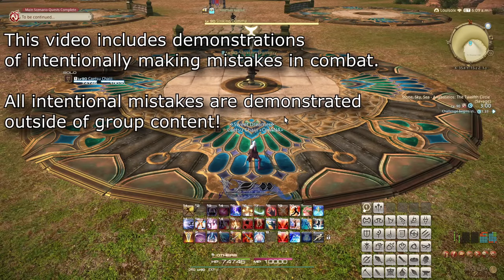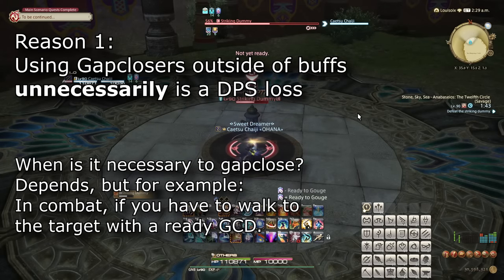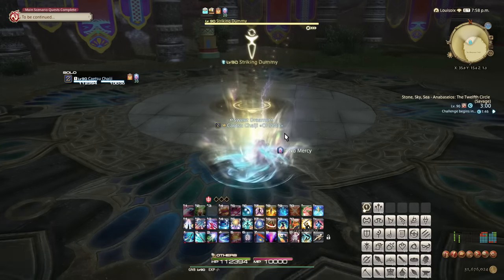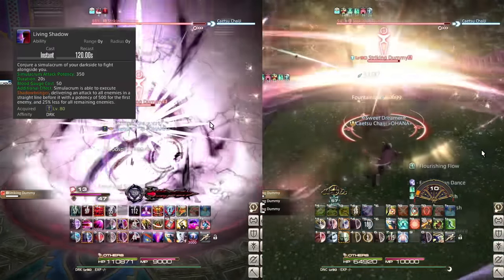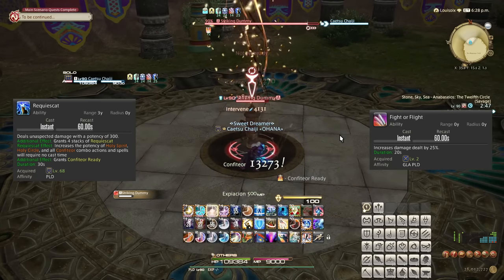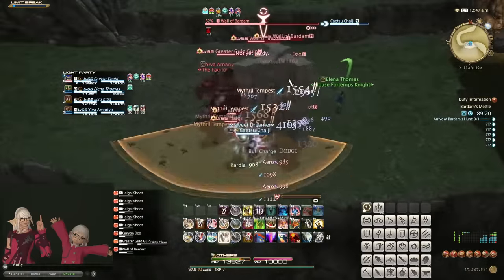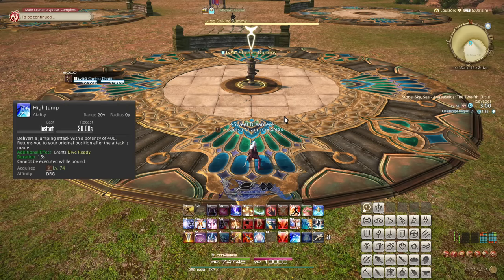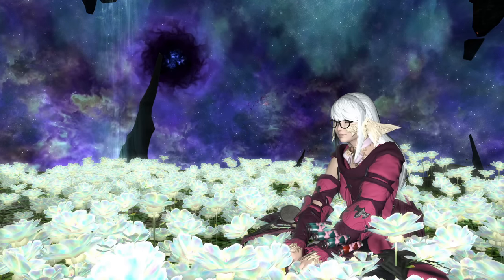How to fix Five Somewhat Common Rotation Mistakes!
We go over five common rotation mistakes that somewhat commonly come up from intuitive assumptions on what is best to do, and then we go over why it isn't always the best, and what to do instead!

Chapters:
00:00 Introduction
01:08 Mistake 1: Pulling With Gapclosers
05:21 Mistake 2: Damage Buffs before Combat Starts
09:38 Mistake 3: Suboptimal Cooldown Order
13:01 Mistake 4: Too Early Defensive Cooldowns
15:19 Mistake 5: Improperly Weaving if weaving at all!
18:46 Fun Fact